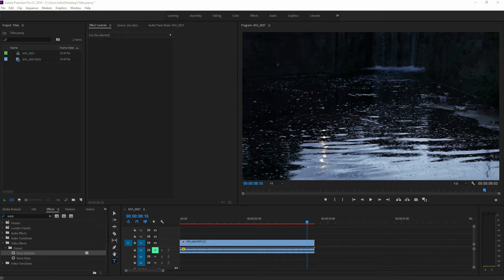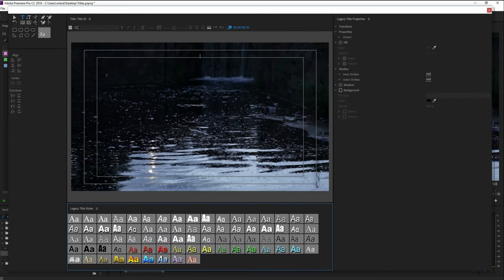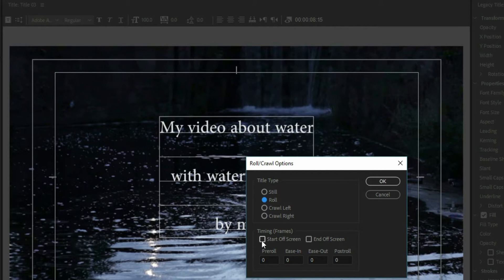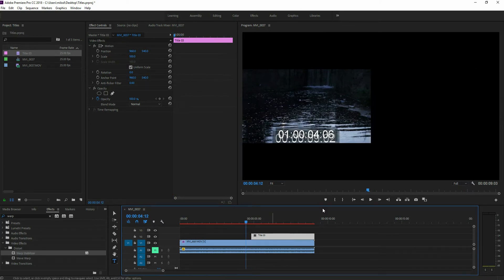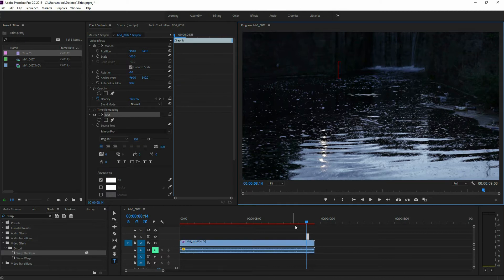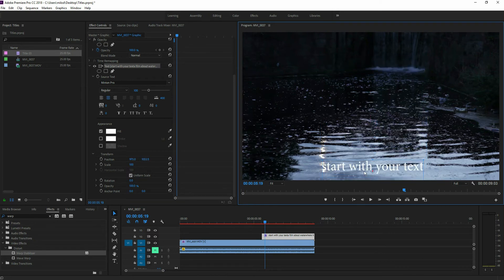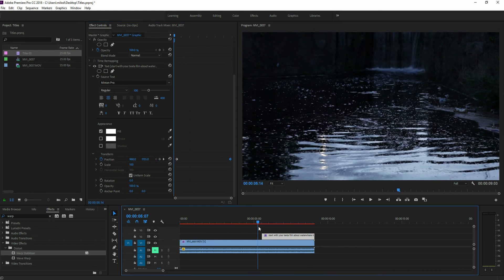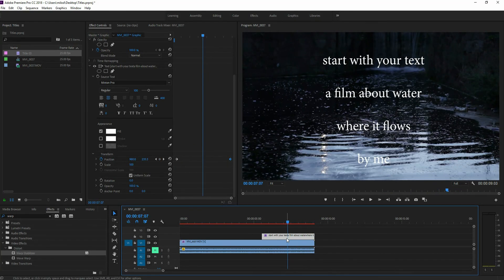How to Add Scrolling End Credits With the Legacy Method or Text Tool in Premiere Pro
Adobe moved the titles and credits menu in Premiere Pro CC. The titles function is still available and this video will show you how to get to it. Also, the video will show you a second workaround for adding scrolling text so that you won't need to use the titles function if you don't want.

For a more detailed video on using the titles function here is a video I did a while back.